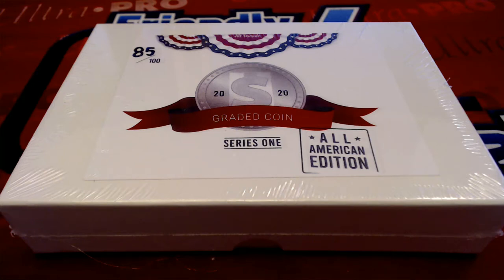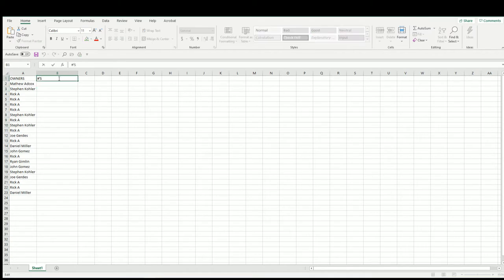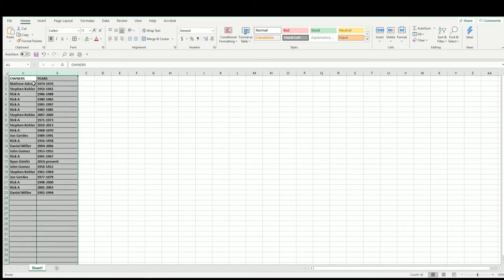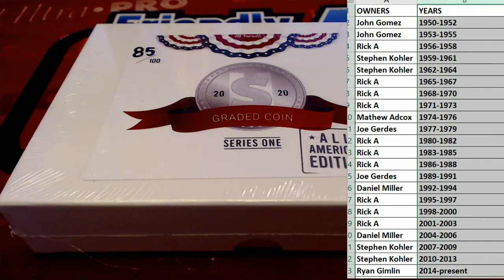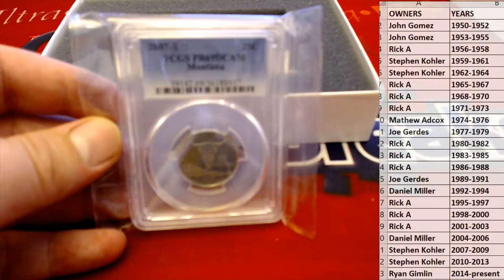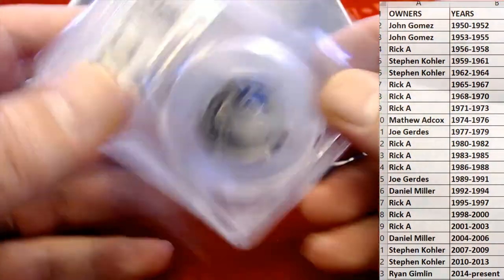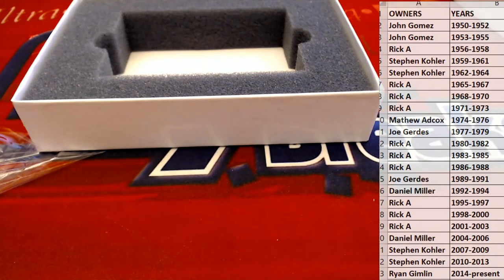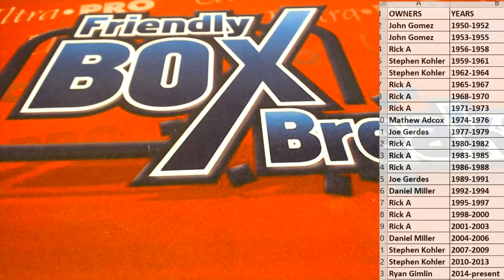2020 Hit Parade Graded Coins All American Edition Series 1 ID HPUSACOIN106